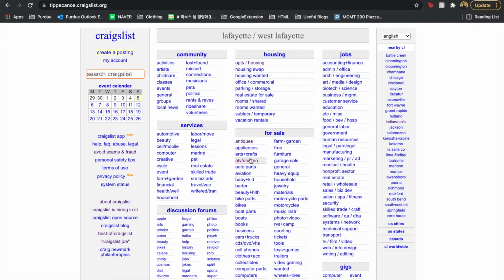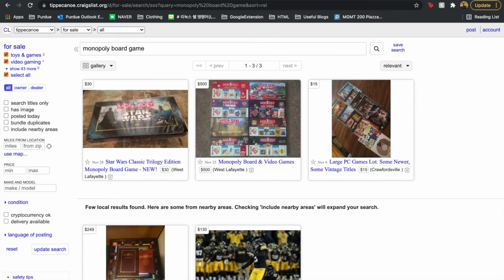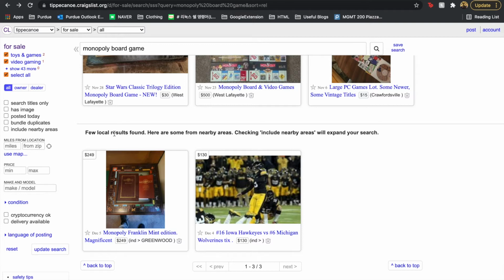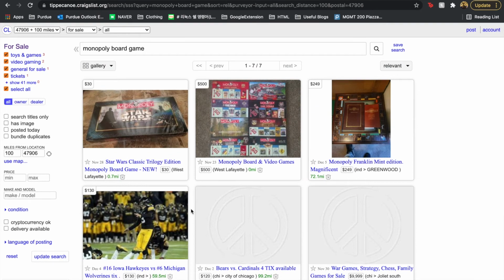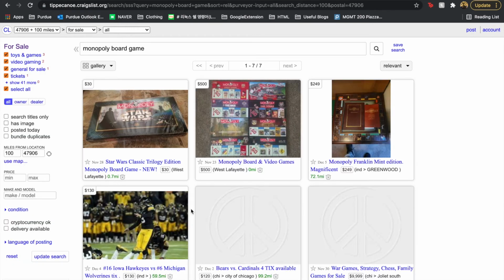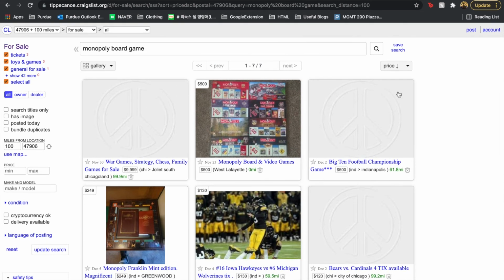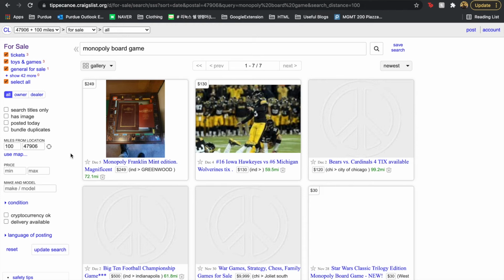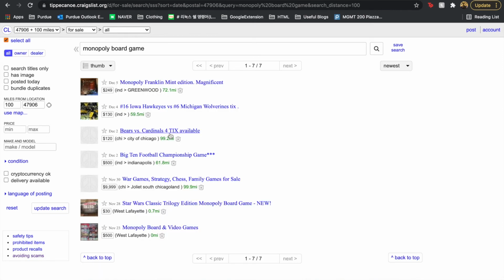CGT 256 P4 Recorded Interview (Participant 2)